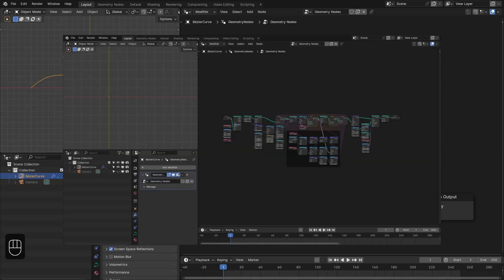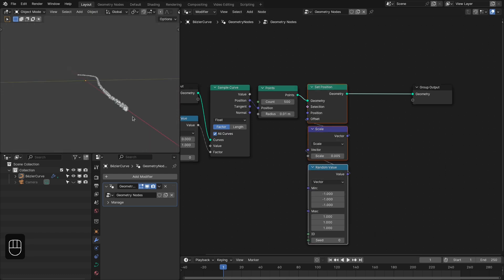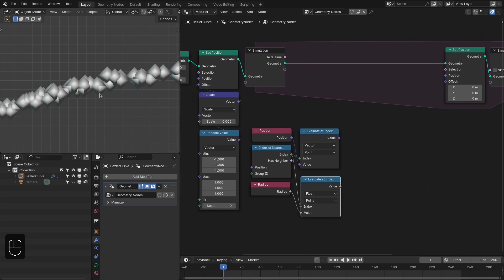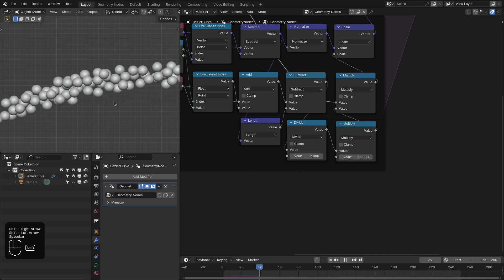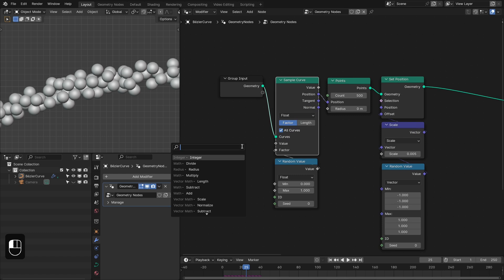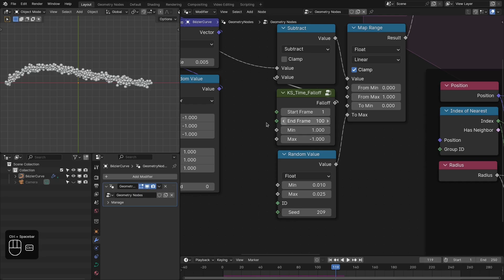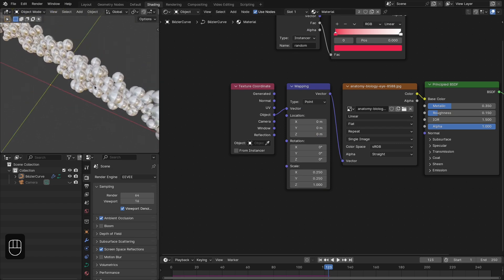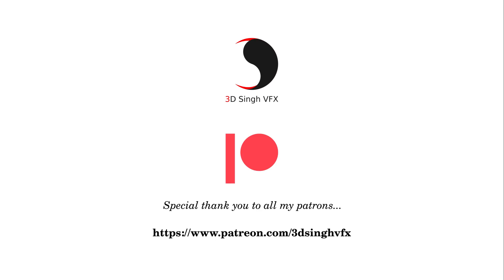Motion Graphics: Relaxing Particles with Geometry Nodes - Detailed Tutorial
Hi. In this video tutorial, I have shown how to create relaxing particles motion graphics with the help of simulation nodes of geometry nodes in Blender 4.1x.

Happy Noding... :)